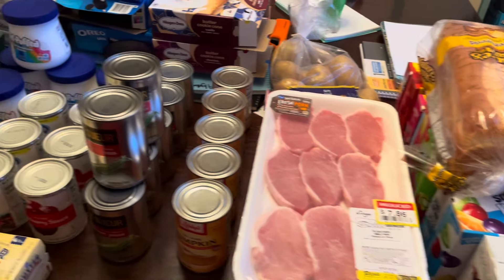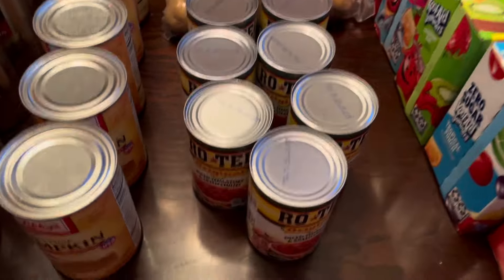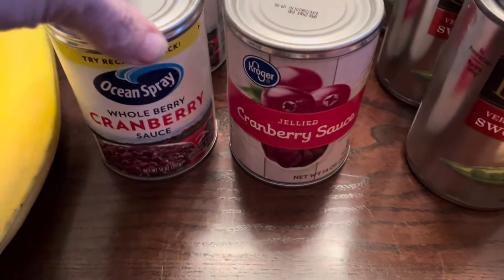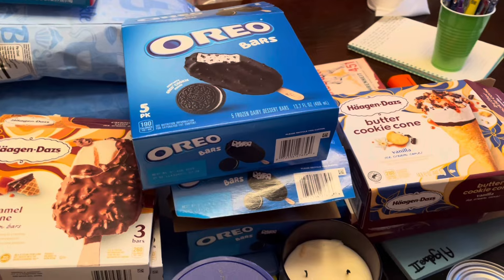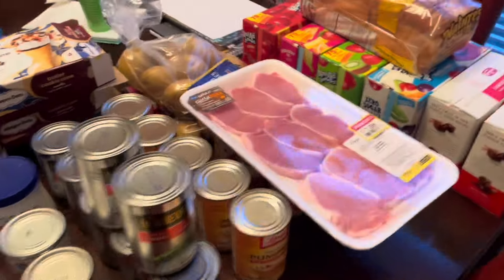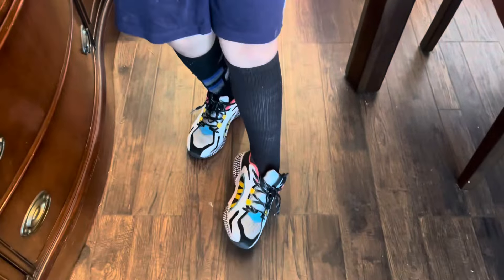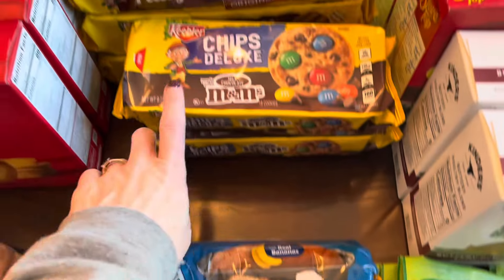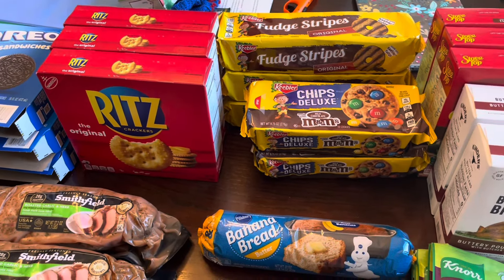Week 50 of Feeding My Family of 4 for a budget of $50/week in 2023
This year I have decided to challenge myself to spending only $50 per week on groceries for my family of 4. This includes my husband and I, as well as our daughter who is 14 and our son who is 8. I know that with inflation being so high this will be a real challenge, but I am looking forward to seeing if we can make our grocery budget stretch further in 2023.

Links for you to save money:
Save $10 on your first Thred Up order.
Stitch Fix Save $25 on your first order.
Save $25 on your first order.
Ibotta Get an additional $10 when you submit your first receipt.
Fetch Reward Earn 3,000 bonus points.
Misfits Market Save $10 off of your first box.